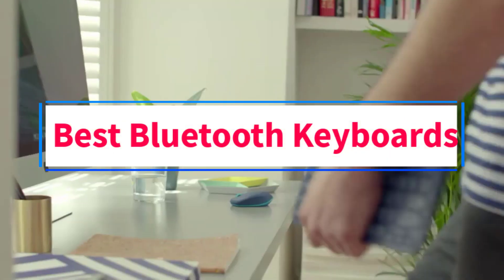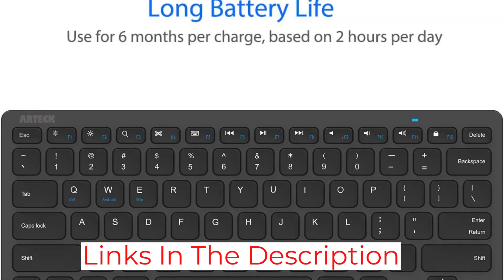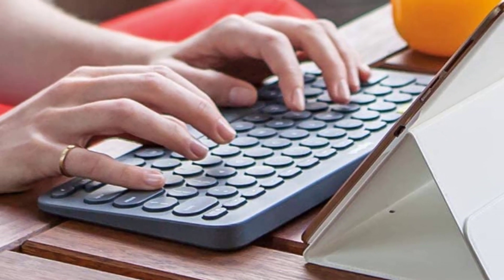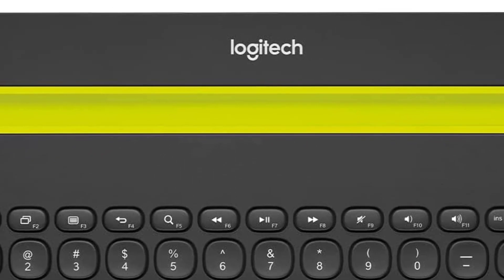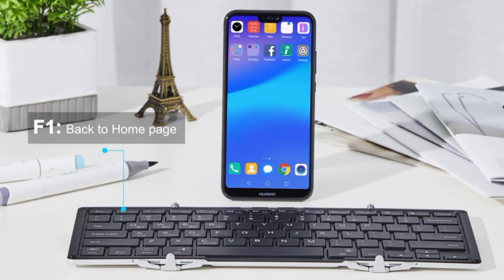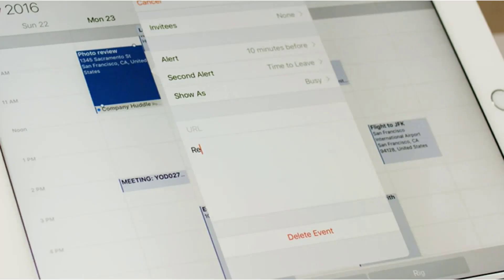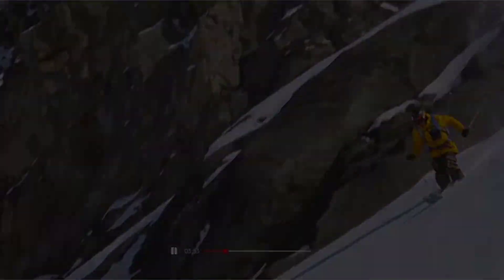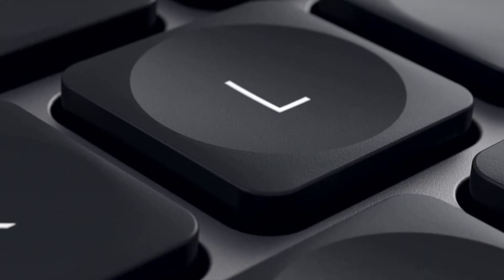✅7 Best Bluetooth Keyboards 2023-Top 7 Keyboards to Buy in 2023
1. Arteck Ultra-Slim.
2. Logitech K380 Multi-Device Bluetooth Keyboard.
3. Logitech Bluetooth Multi-Device Keyboard K480.
4. iClever BK05 Bluetooth Keyboard.
5. Logitech K780 Multi-Device Wireless Keyboard.
6. Logitech K600 TV.
7. Logitech MX Keys Advanced Wireless Illuminated Keyboard.

Which brand Bluetooth keyboard is best?
Is Bluetooth keyboard better than wireless keyboard?
Is Keychron better than Logitech?
Are wireless Bluetooth keyboards good?
Which keyboard is best wireless?
What is the disadvantage of wireless keyboard?
Which keyboard is better wired or wireless?
Why do people use Bluetooth keyboard?
Is a Bluetooth keyboard safe?

Hey guys in this video we are going to be checking out the Best Bluetooth Keyboards. You Can Buy Right Now. We made This List Based On Our Personal Opinion and hours of research & we have listed them based on the type of features and Price. We have Included options for every type of user so whether you are looking for the best budget.

      owners.